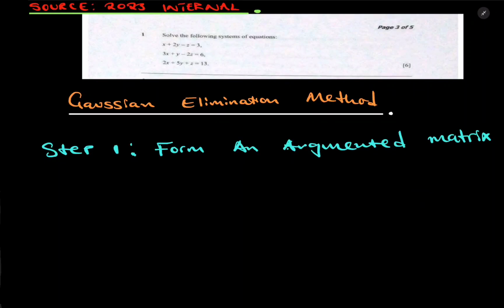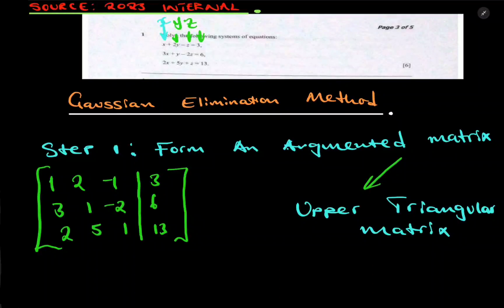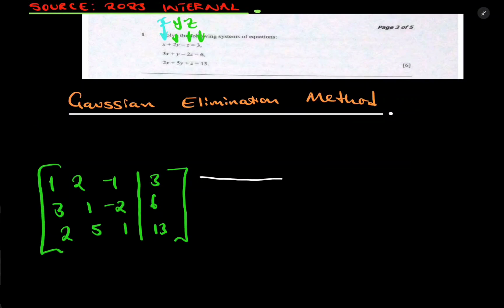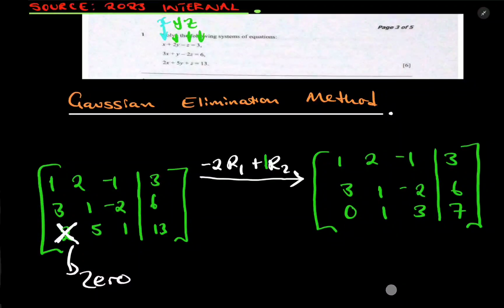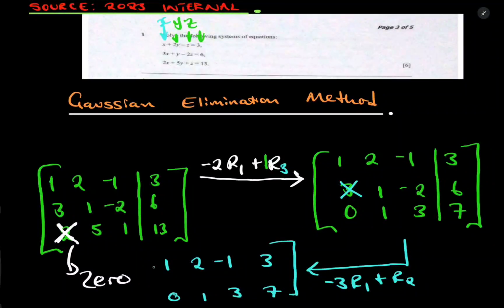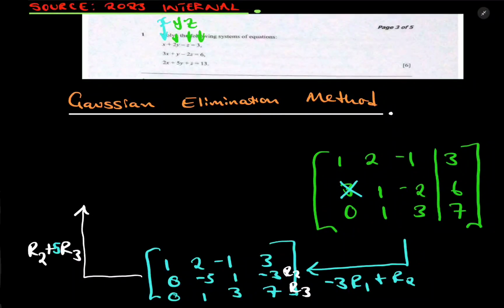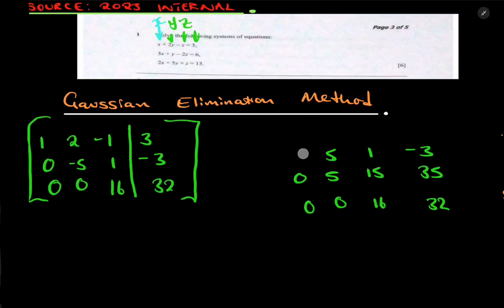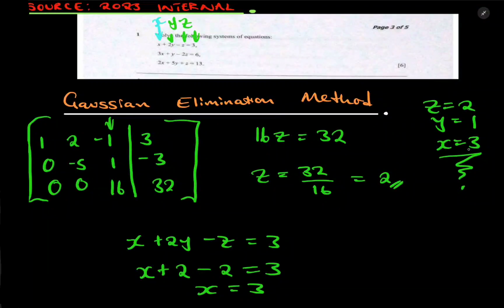3 variable simultaneous Equations | Gaussian Elimination Method